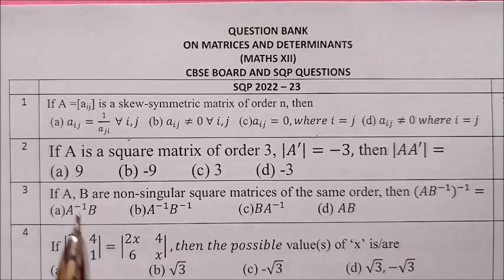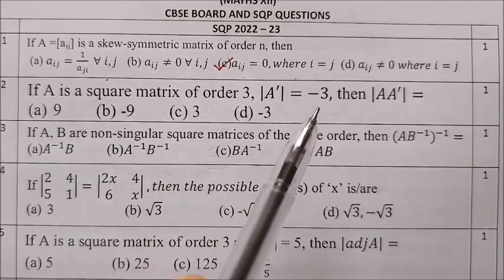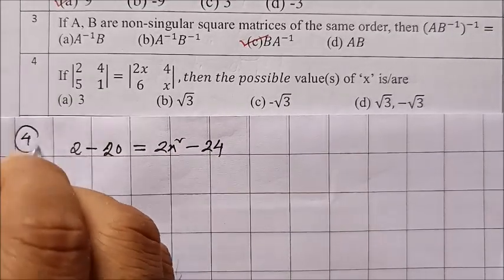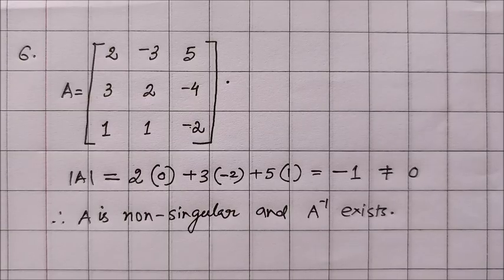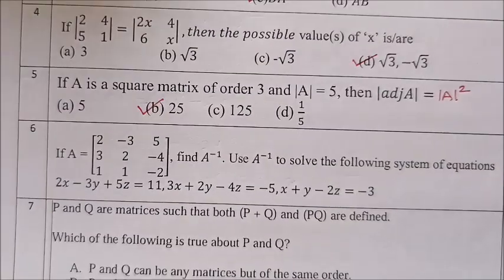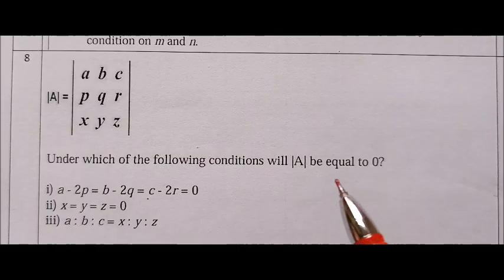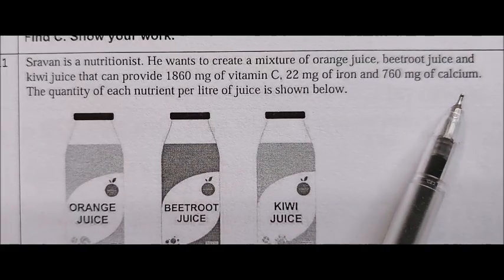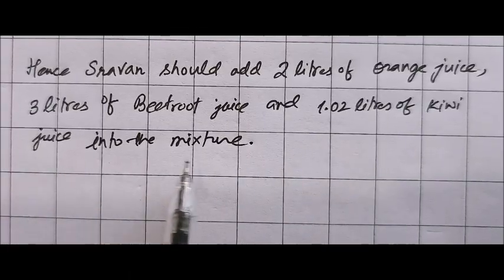CBSE SQP 2022 23 MATRICES AND DETERMINANTS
SOLUTIONS OF CBSE SAMPLE QUESTION PAPERS 2022 23 QUESTIONS ON MATRICES AND DETERMINANTS